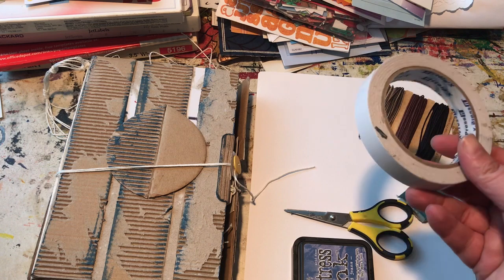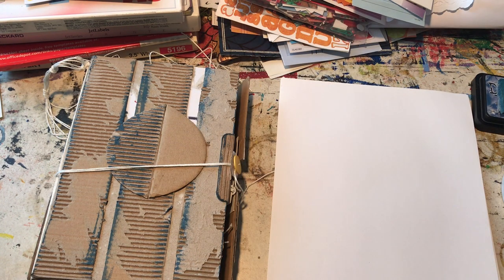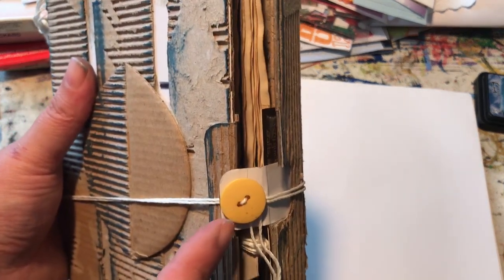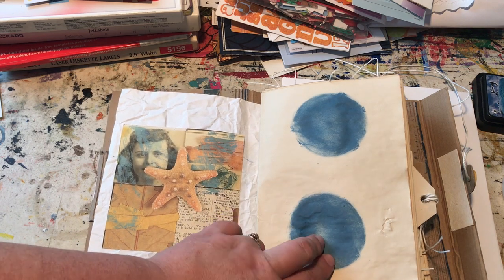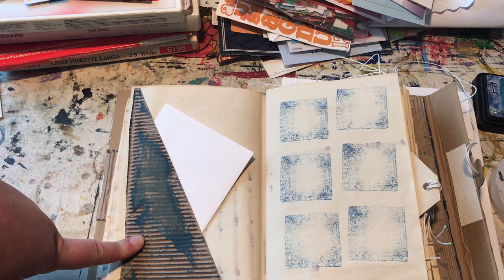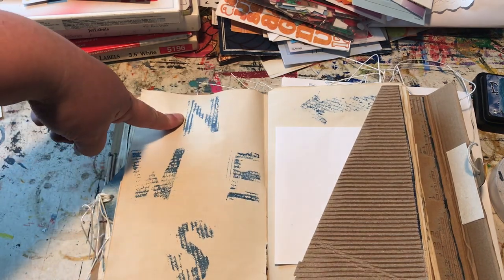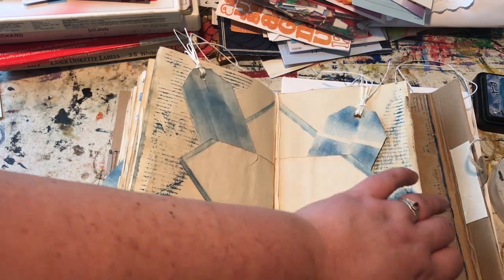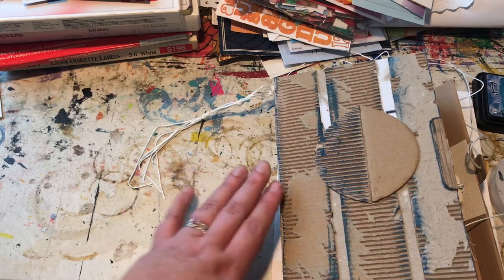**CLOSED**Project Share: Nik the Booksmith's Deserted Island Challenge and a GIVEWAY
Four materials were required: paper, scissors, thread, and glue (in my case, a roll of double-sided tape)

Then we could choose another 4 materials from the following list:
-one writing utensil
-one material for your journal base...like a gutted book cover, chipboard, file folder, etc.
-fabric, enough to cover your journal base, if that's why you are choosing it
-trim, one kind/type, no more than a yard in length
-ink w/applicator
-washi tape, one roll, of course
-a piece of scrapbook paper

Technically I chose 3: ink with applicator, a piece of scrapbook paper, and a cardboard box. However, technically, I would also bring along a good ink pen to use to write in the journal!

I'm also giving away this book! If you'd like to enter, just write "enter me" below. U.S. and International subscribers 18 years old and over are welcome to enter. I'll draw a winner on 11/11/18. Thanks!